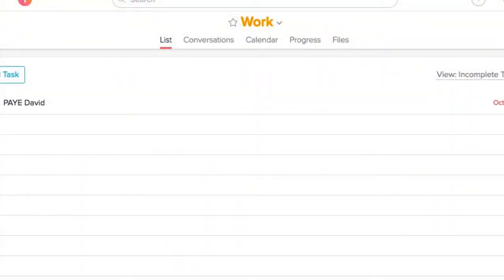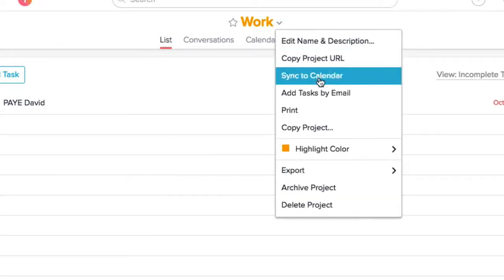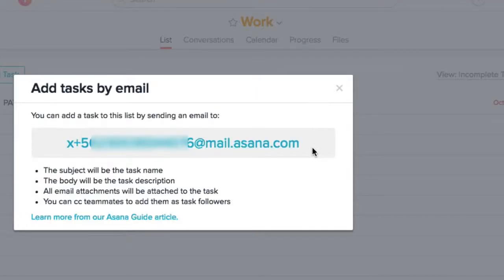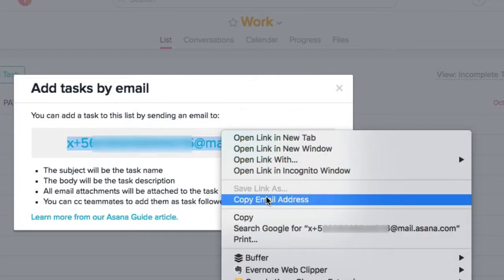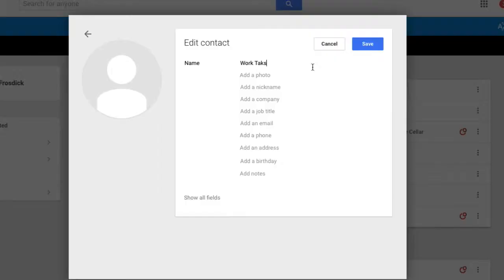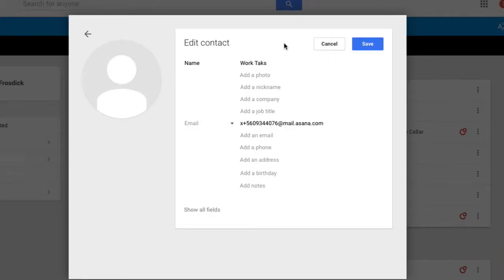Vidvember How To Manage Tasks & To Do Lists With Asana - Day 8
Need to track your task and to do list? HEre's a tool to free up your memory and help you get more done.

My 30 day challenge is to post a new video everyday for 30 days in the month of November 2016.